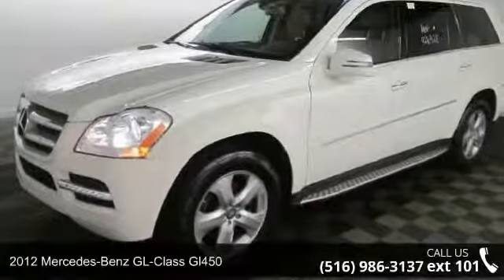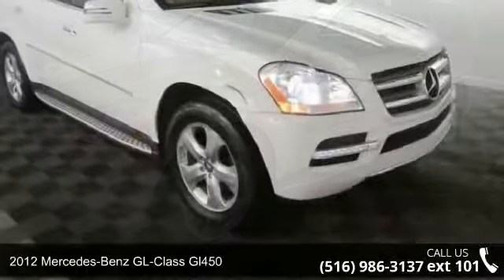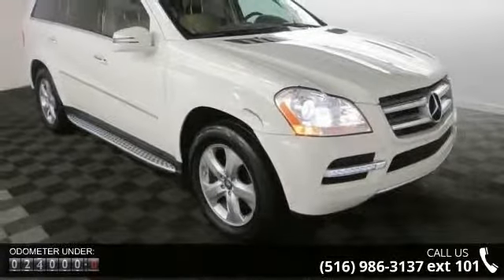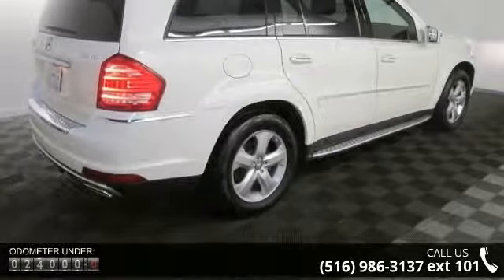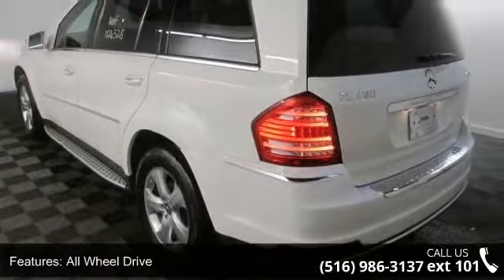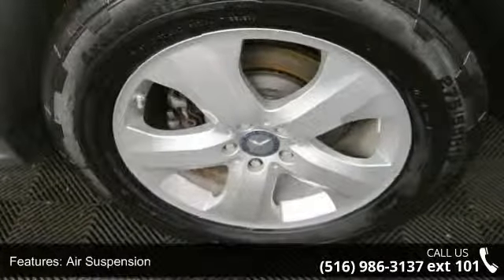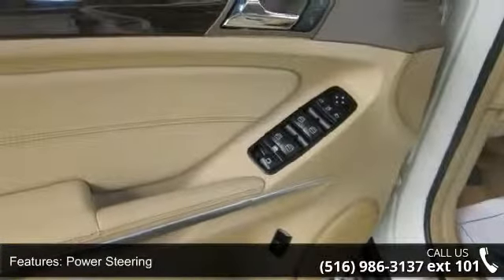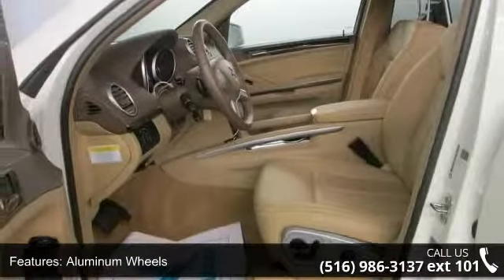2012 Mercedes-Benz GL-Class GL450 - -...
For Sale in /MO. EXTENDED WARRANTY AVALIABLE ON THIS VEHICAL!, NY 11021

4MATIC. NAVIGATION GPS. REAR DVD ENTERTAINMENT PKG. PAKTRONIC. REAR CAMERA VIEW. IPHONE CONNECTOR. HEATED SEATS. THIRD ROW SEATING. LEATHER SEATS. SUNROOF.TRACTION CONTROL.  ABS ANTI LOCK BRAKES. POWER WINDOWS. POWER LOCKS. POWER SEATS. POWER MIRRORS. AIR CONDITION. DRIVER AIR BAG. PASSENGER AIR BAG. SIDE AIR BAG. ALLOY WHEELS. POWER STEERING. REAR WINDOW DEFROSTER. CRUISE CONTROL. TILT WHEEL.  Finance $3000 Down 72 months 2.9% APR. Prices exclude tax registration.  Final payment & final APR will be determined by lender. This car come with 36 months/36000 miles free maintenance. We are also open on Sundays from 10 AM to 5 PM. Finance $3000 Down 72 months 2.9% APR. Prices exclude tax, registration. Final payment & final APR will be determined by lender. This car come with 36 months/36,000 miles free maintenance. We are also open on Sundays from 10 AM to 5 PM.